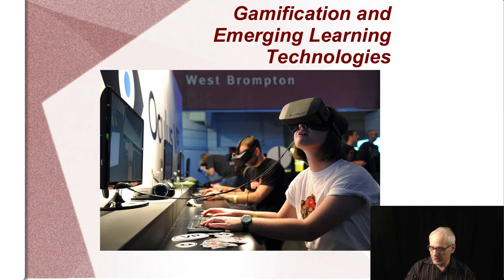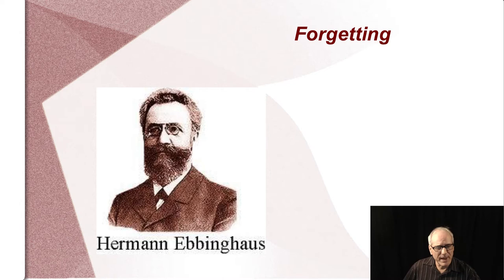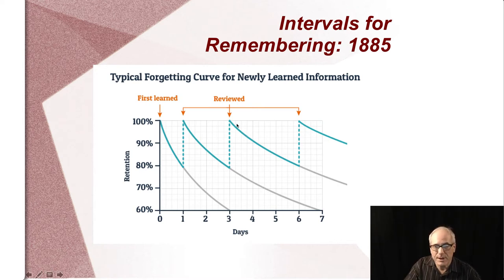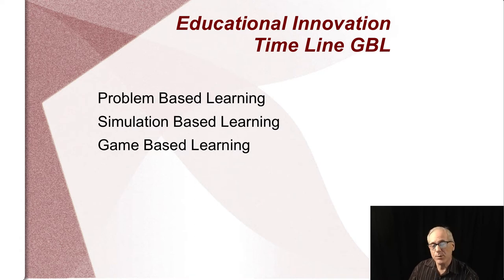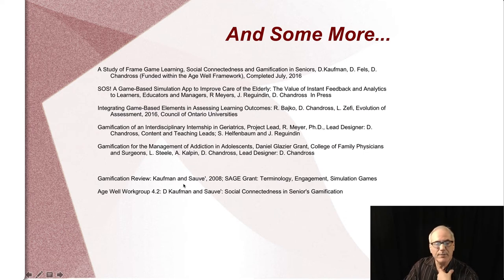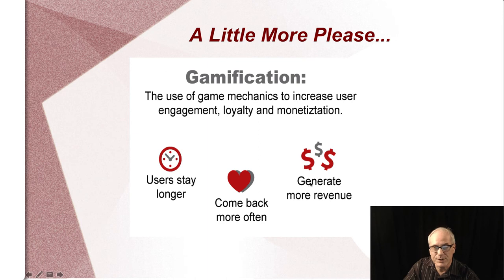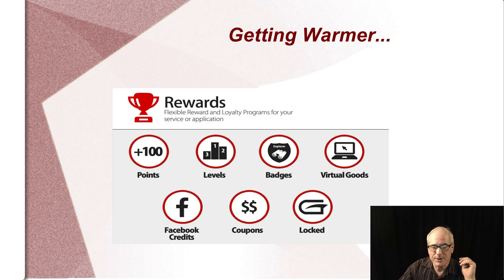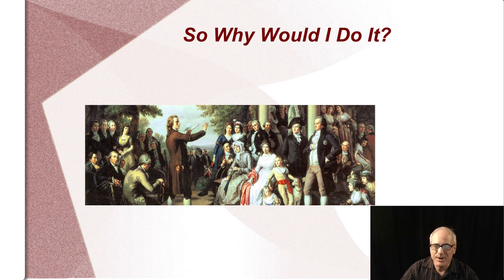Game-Based Learning | Part 1 of 10 - Gamification as an Essential Learning Tool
This video explores the problem of human memory and how gamification and serious games can improve learning through rehearsal and simulation. We define the basic concepts needed to understand the research and practice related to serious games.